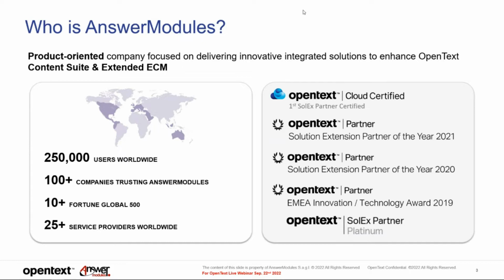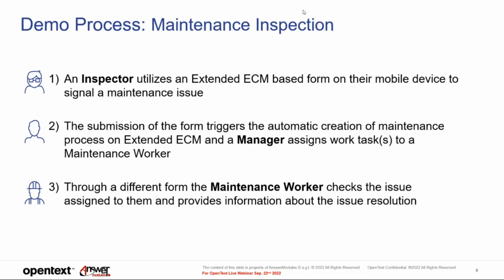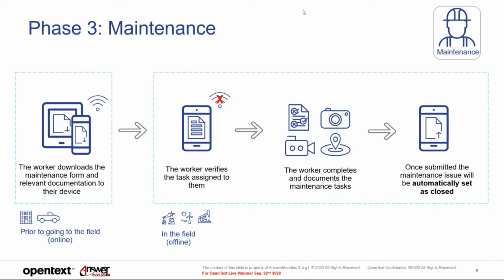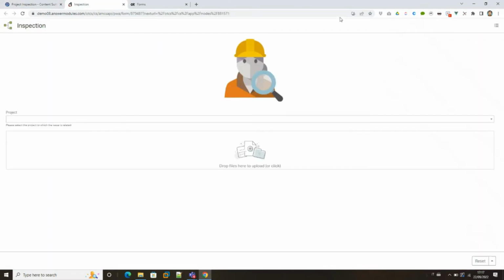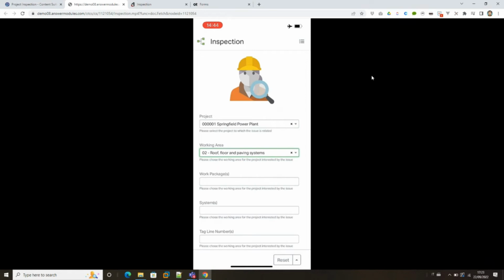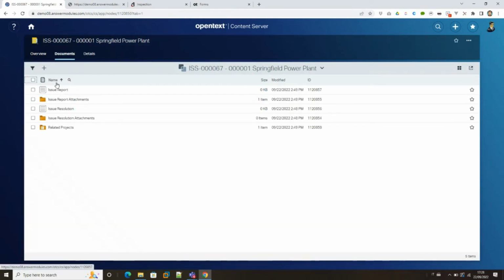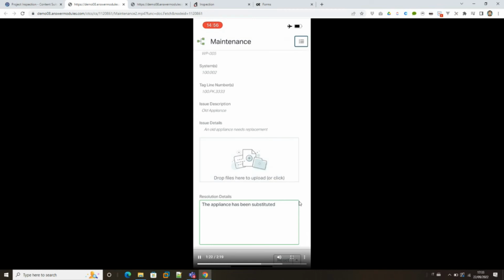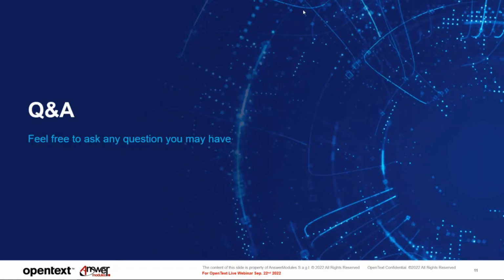On-site inspection processes: Extended ECM and mobile forms, including offline.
Organizations in various industries need an efficient solution that
enables their field workers to easily collect information and start processes while out on the field… even if there is no connectivity.

During this webinar we illustrate how to meet this fundamental
requirement utilizing Extended ECM and mobile forms. As an example, we demonstrate an on-site inspection whereby an inspector initiates a business process directly from the field through the use of a mobile form while offline.